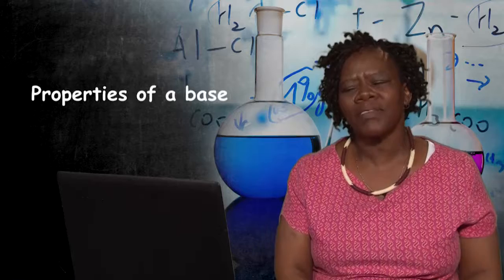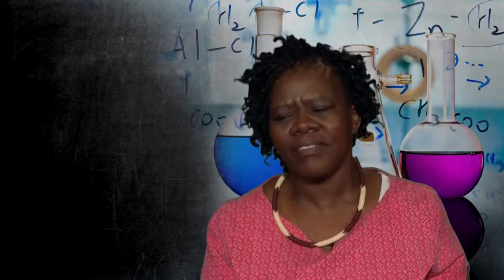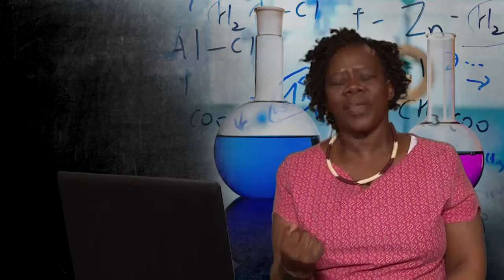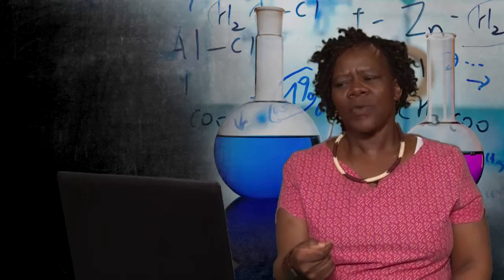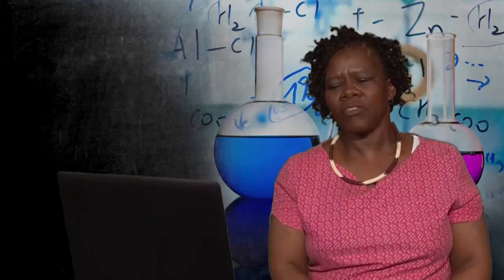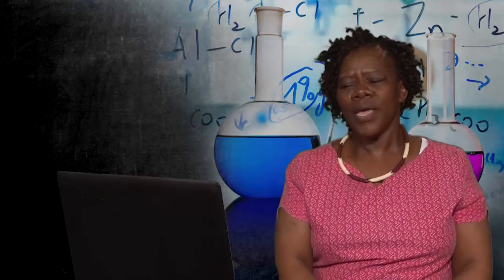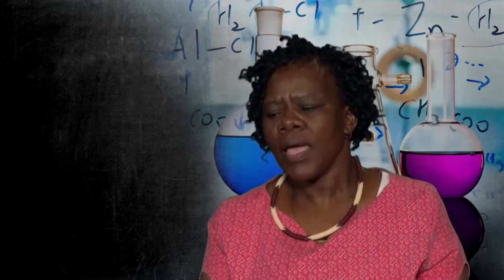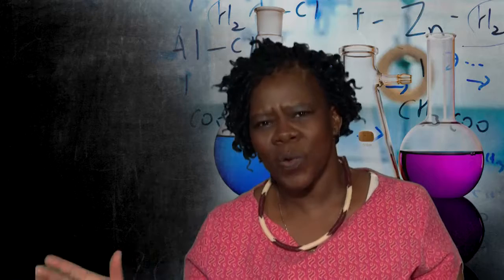English Across the Curriculum: Physical Sciences - Grade 11 (9 of 16)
This video is the ninth of 16 Video resources provided in the "Implementing English Across the Curriculum (EAC) Digital Lessons Kit.

Presenter: Cynthia Mdletshe - Senior Education Specialist